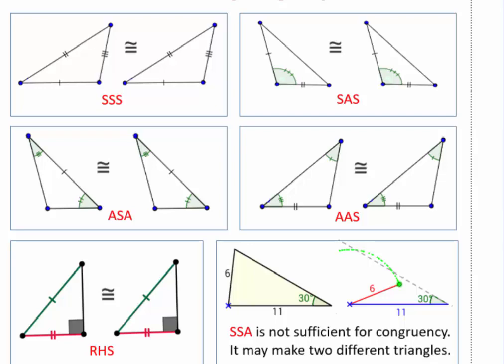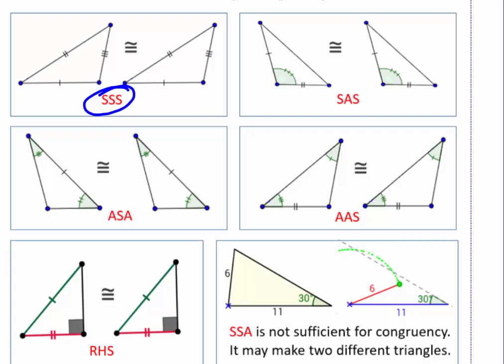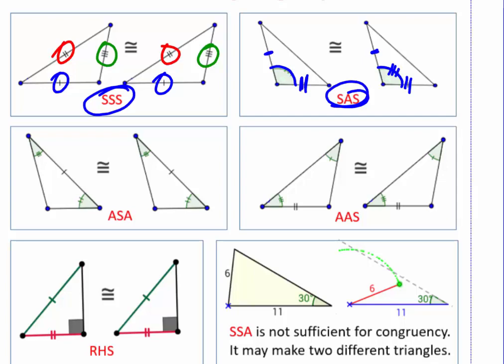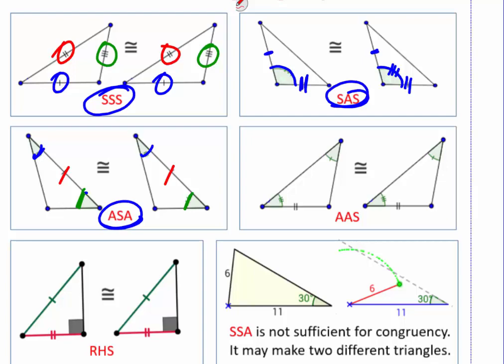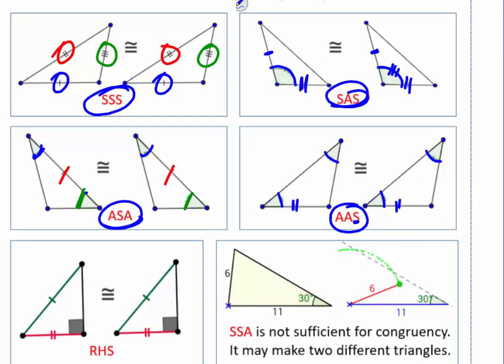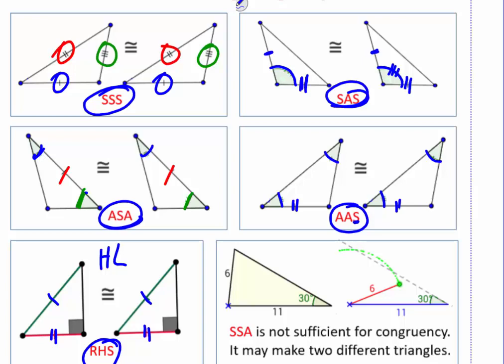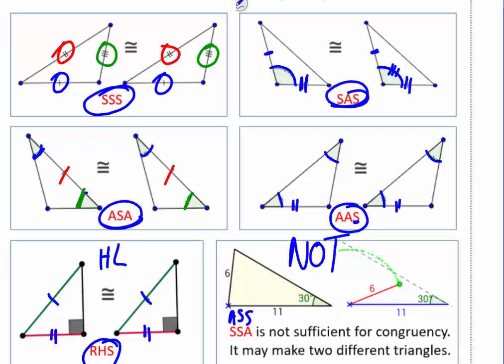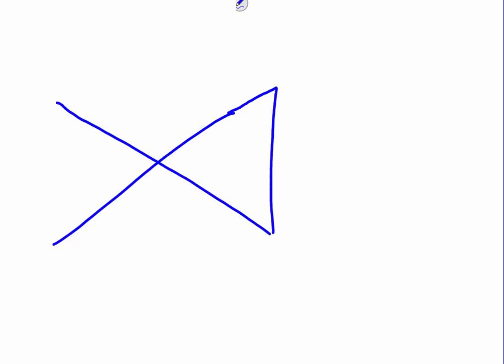I2C2 - Congruent triagles - Intro